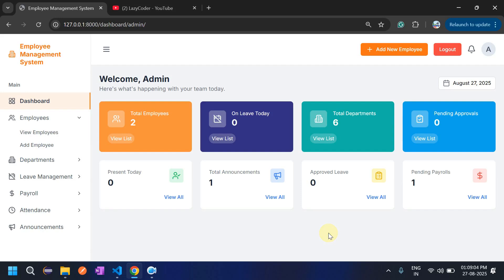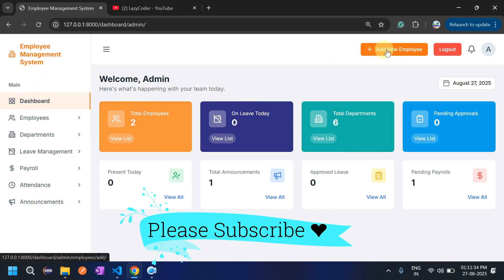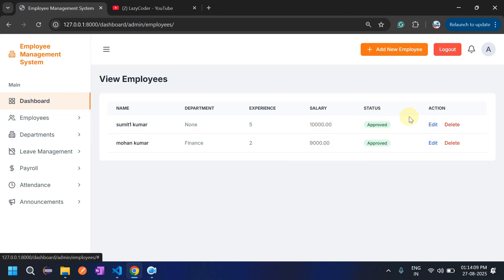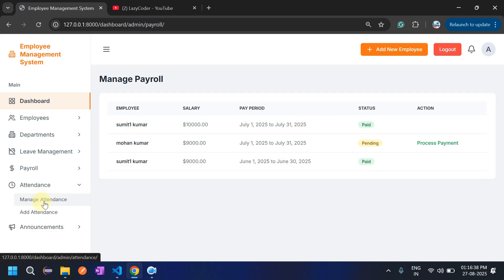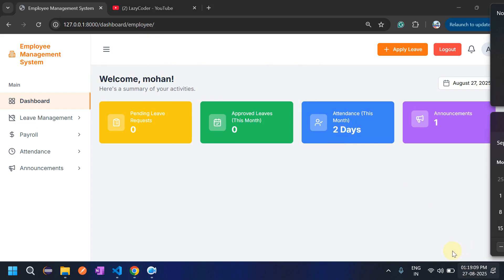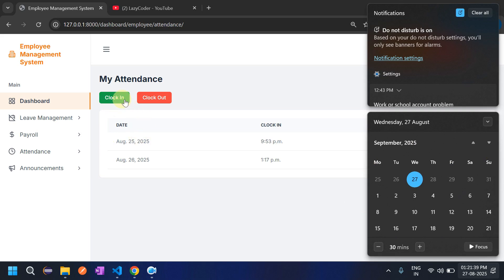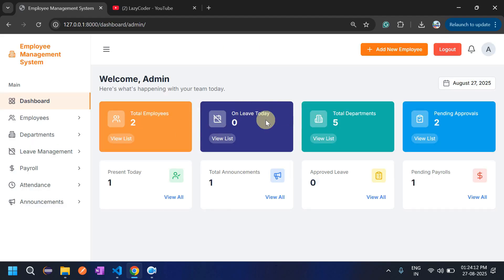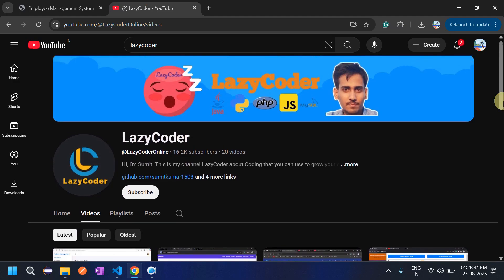Employee Management System | Full Project Live Demo (2025) | LazyCoder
Complete Employee Management System | Source Code Available | Complete Project Live Demo (2025)

Source Code Is Paid - 700 Indian Rupees or 10$

🎯 Key Features of the Project:

The system is divided into two main roles, each with a specific set of features:

👤 Admin Features
Dashboard: A dynamic dashboard with real-time statistics, including total employees, employees on leave, department counts, and pending approvals.
Employee Management:
- Admin can view a complete list of all employees.
- Admin can add new employees with pre-approved status.
- Edit existing employee details.
- Approve or reject new employee sign-ups.
- Admin can delete employee records.

Department Management:
- Create, view, edit, and delete company departments.

Employee Leave Management:
- View all leave requests from employees.
- Admin can approve or reject pending leave requests.

Employee Payroll Management:
- Create and manage payroll records for employees.
- Process payments/salary and mark payrolls as "Paid".

Employee Attendance Management:
- View attendance records for all employees.
- Manually add or correct attendance entries.

Announcements:
- Create, view, edit, and delete company-wide announcements.

🧑‍💼 Employee Features
Dashboard: Personalized dashboard showing key stats like pending leave requests, approved leaves for the month, and total attendance days.

Leave Management:
- Employee can apply for leave through a simple form.
- Employee can view the history and status of all their leave requests.

Employee Attendance:
- Clock in and clock out for the day.
- View their own attendance history.

Employee Payroll:
- View a history of their payslips.
- Download or print payslips in PDF format for their records.

Announcements:
- View all company announcements posted by the admin.

This project is developed for demo purposes and it's not supposed to be used in the actual application.

full project tutorial,
python projects,
lazycoder